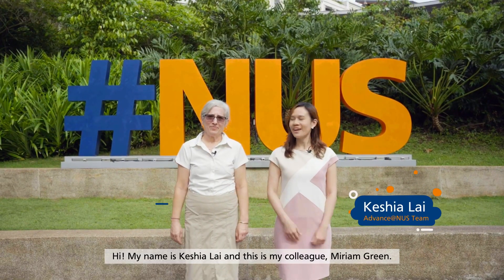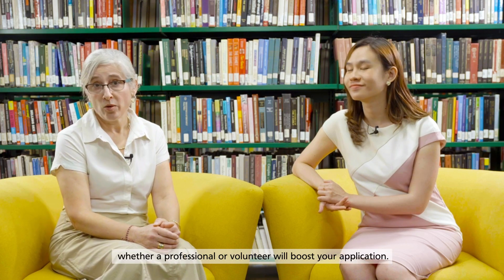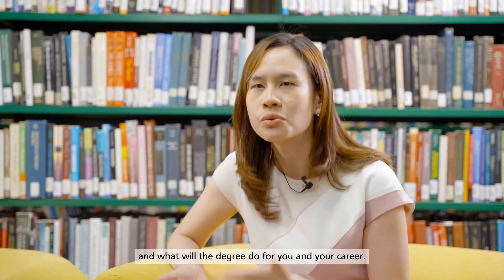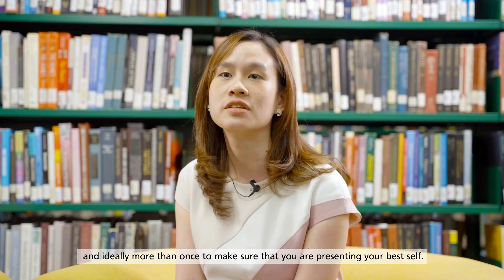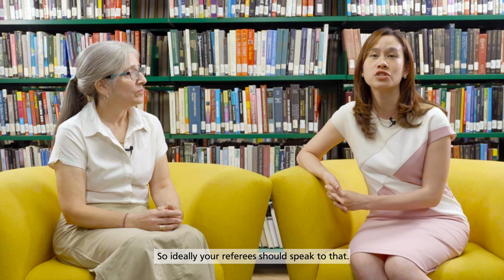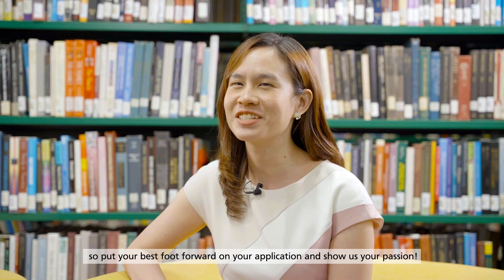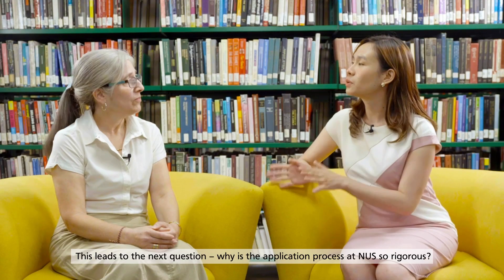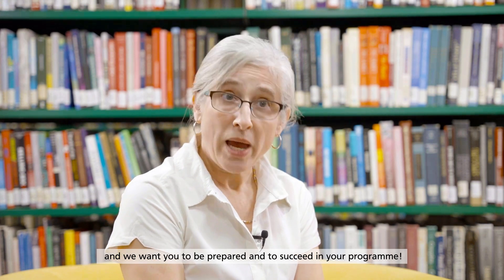Advance@NUS Application Tips